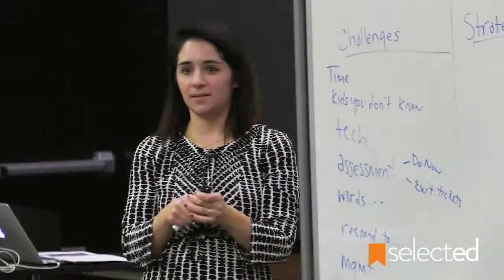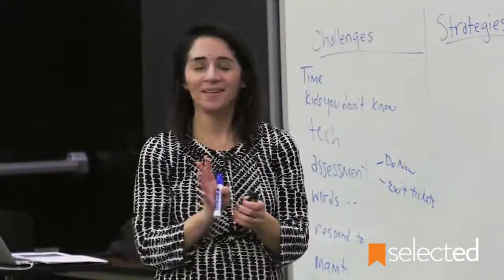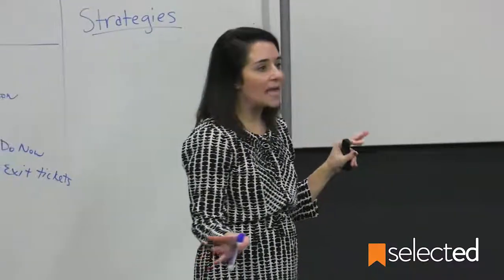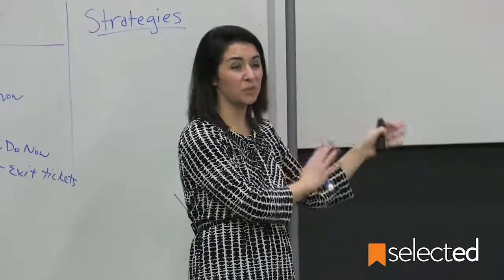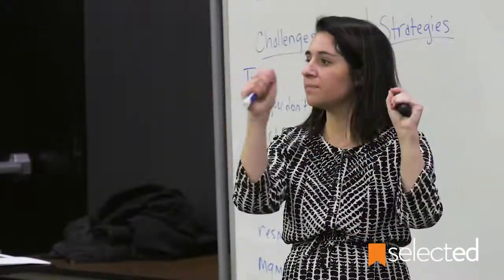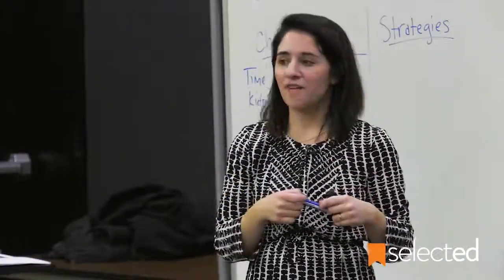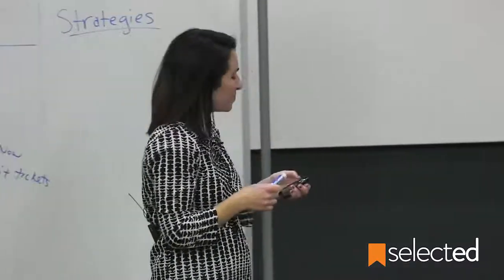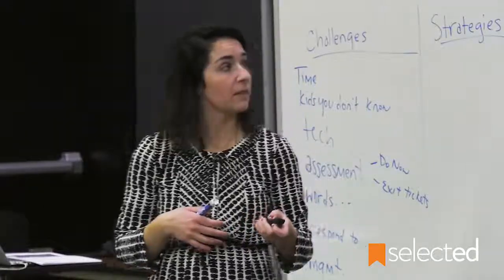Ace the Teacher Demo Lesson: Avoiding Stress (Part 7/7) | Selected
How to prepare, structure, differentiate, and execute an excellent teacher demo lesson during the teacher interview process.

Selected helps teachers find jobs at schools they love. We offer a teacher hiring and career support platform. 100% FREE for teachers